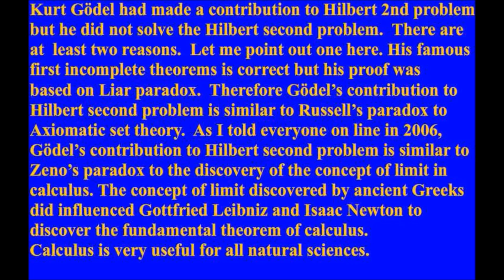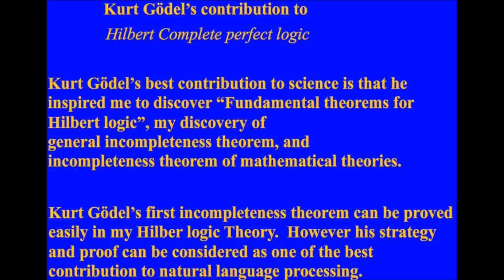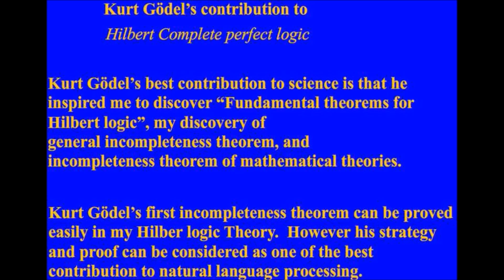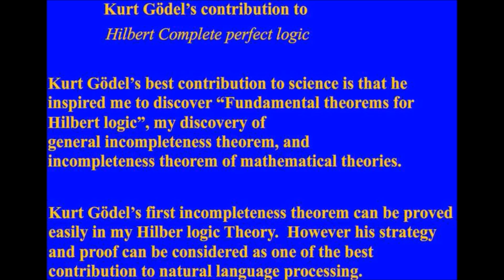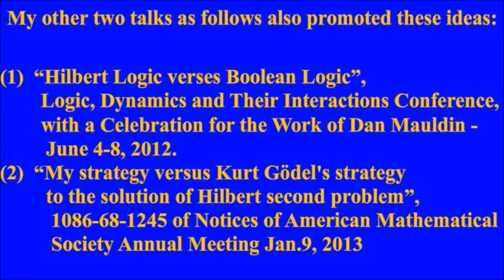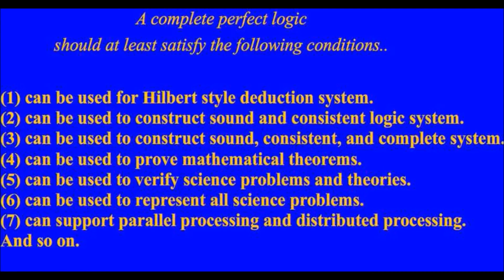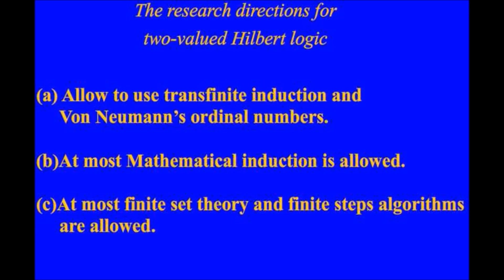1 7 15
HILBERT LOGIC, HILBERT-HUANG LOGIC, HILBERTT-HUANG ALGEBRA, FOUNDATION FOR ALL SCIENCES